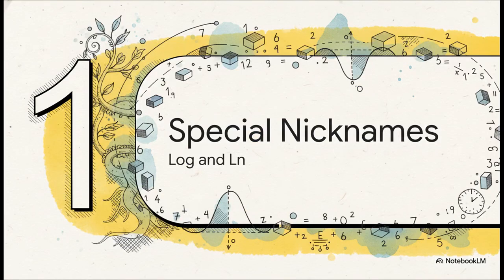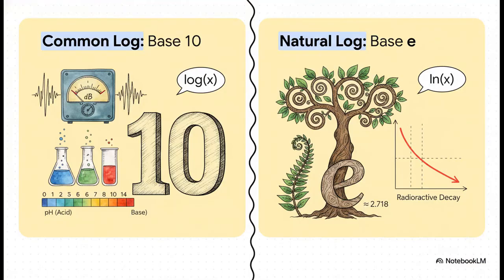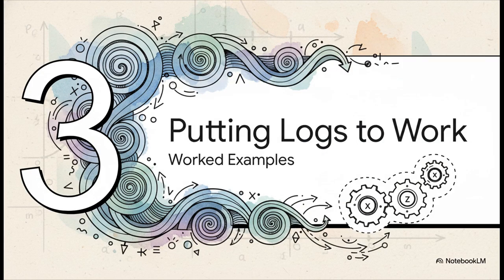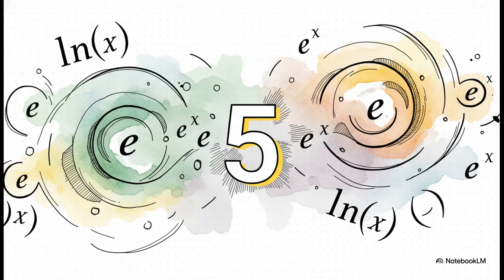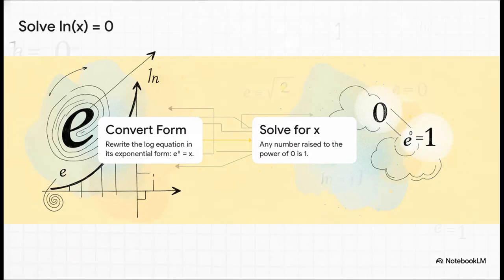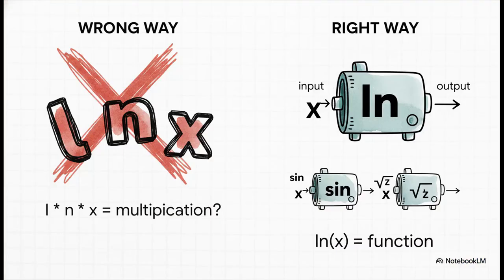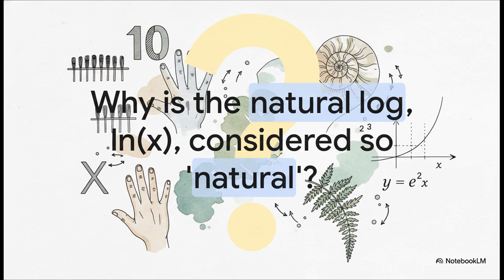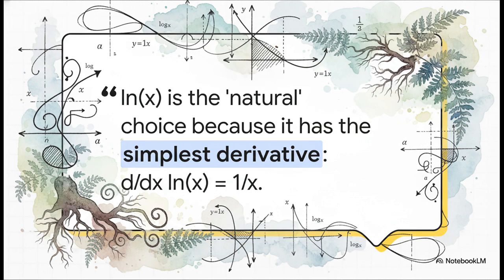Precalculus 8.3: Natural and Common Logarithms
Natural and Common Logarithms — Precalculus Study Guide (Section 8.3)

This video provides an educational overview of Natural and Common Logarithms, covering the key concepts, formulas, and worked examples from our Precalculus course.